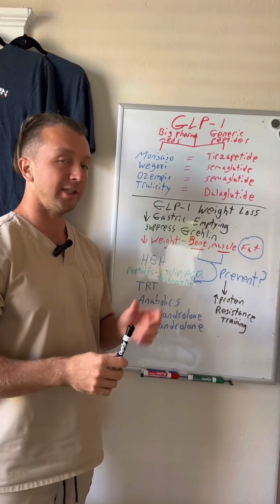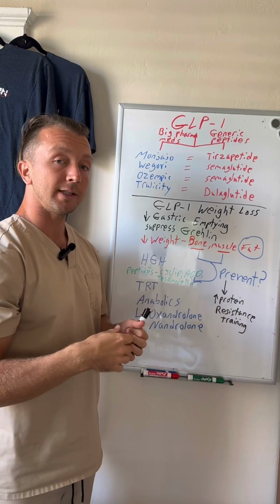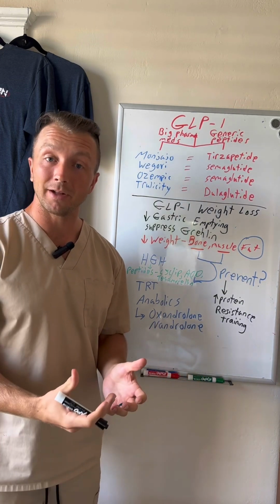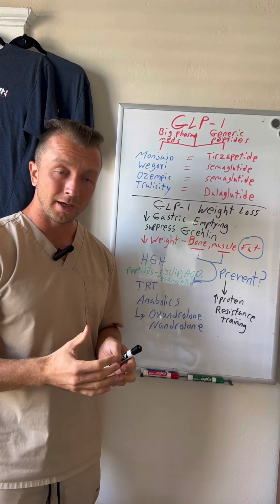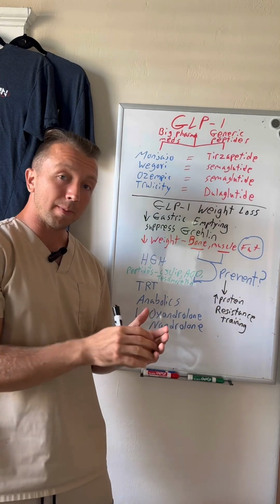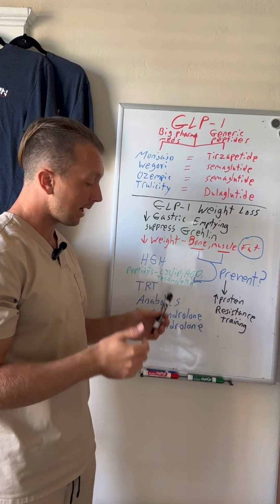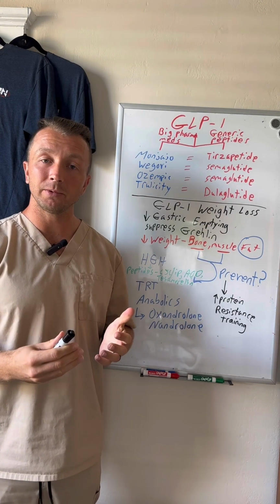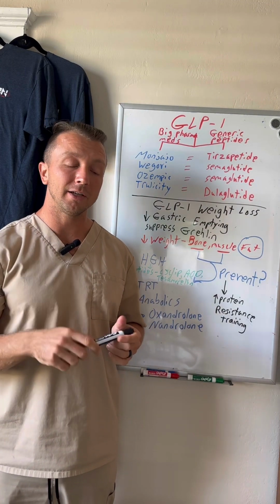GLP-1 peptides with anabolic steroids Oxandrolone for fat loss minus the bone and muscle loss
In this video, you will learn my approach to helping patients best use the celebrity weight loss drugs, the GLP-1 with nutrition, personal training and prescribed anabolic steroids.
Please talk to your primary care regarding the best method for you to lose weight or register with us at ironDPC.com
Fun fact is that the pharmaceutical companies took naturally found peptides in the human body and changed one or two arrangements on the organic chemistry structure and now patented it for the next 20 years and they will make tens of billions of dollars. Do you think it’s a coincidence that recently the FDA is attempting to ban generic peptides? Would generic peptides make the only option more expensive pharmaceutical brand versions? Something to think on and to complain to your state representative to save the prescription of peptides.